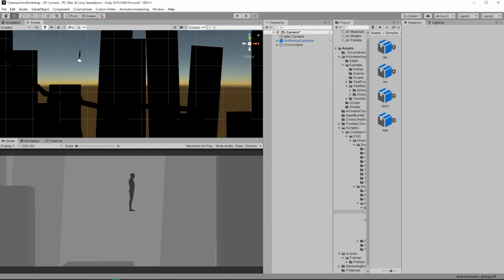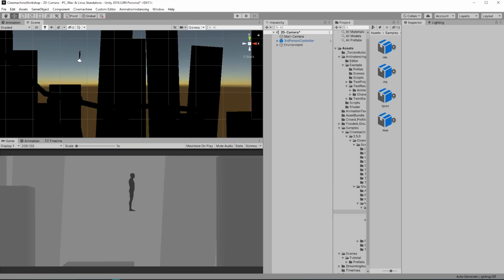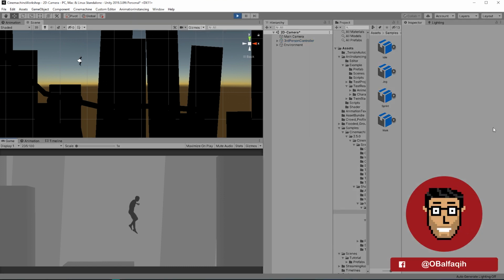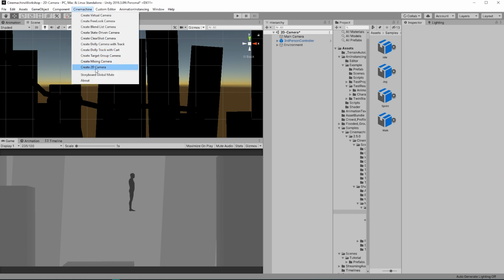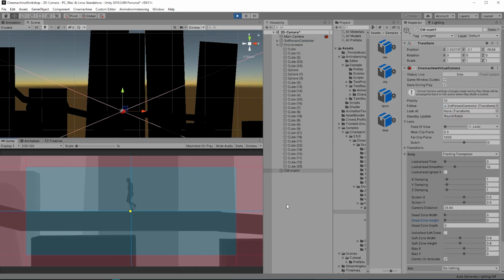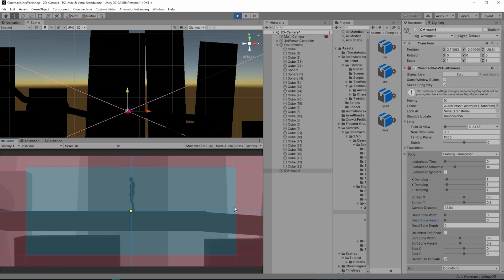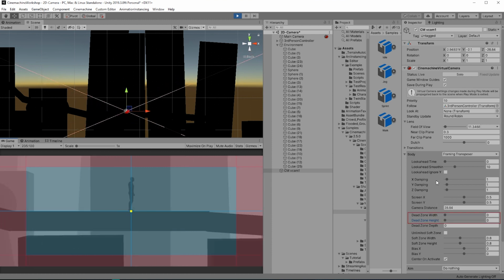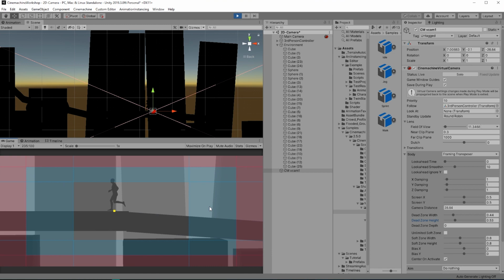2D Camera using Cinemachine | Unity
2D Camera using Cinemachine | Unity
In this 4th tutorial about Cinemachine, we will use its 2D camera to follow the player.

Chapters
00:00 Intro
01:00 Camera Setup
01:40 Cinemachine Dead Zone
02:15 End